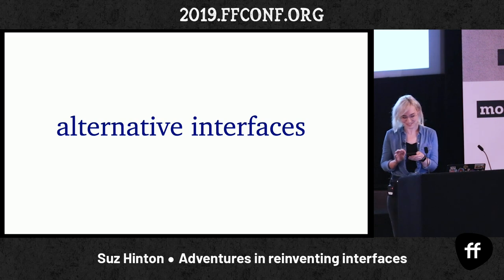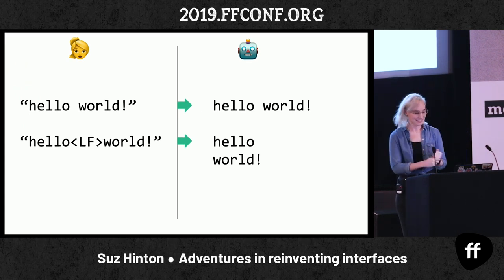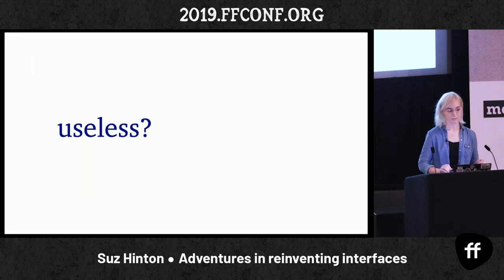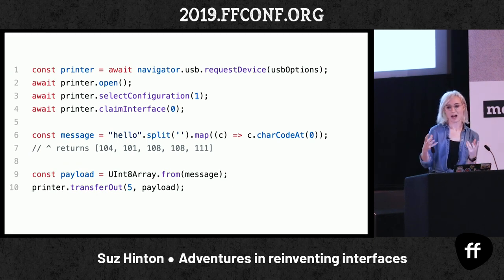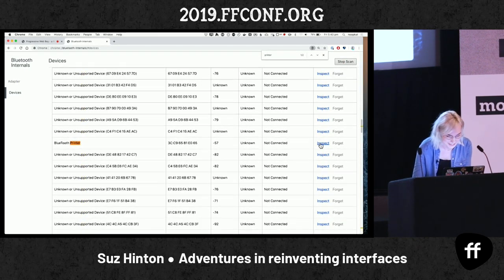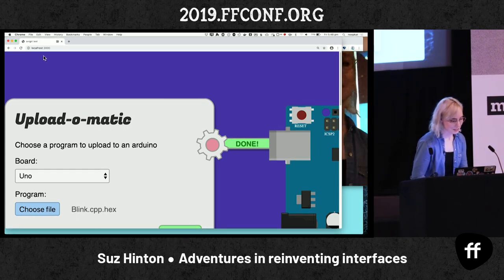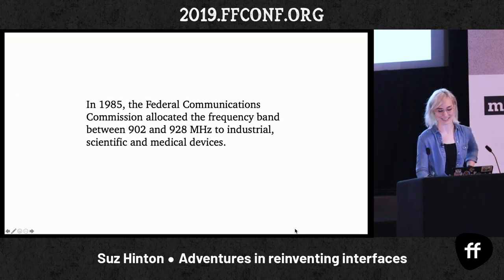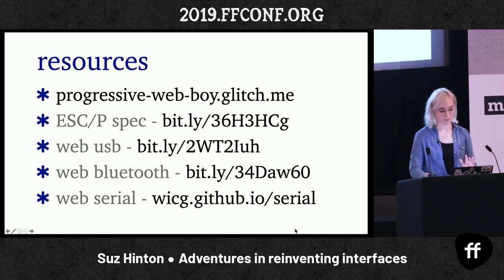8. Adventures in reinventing interfaces / Suz Hinton / ffconf 2019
Computers and other electronic devices existed for a long time before the web made its debut. Can modern web interfaces help invigorate the small computing space, while driving a new set of creative developers to invent better and more playful experiences?